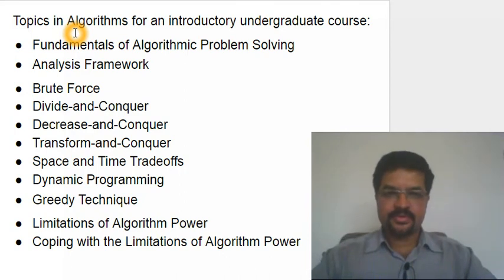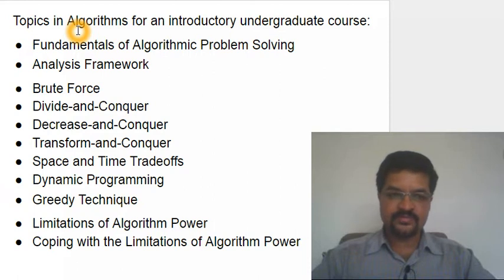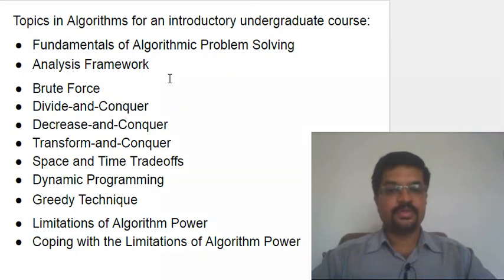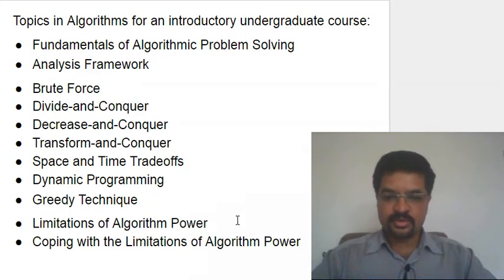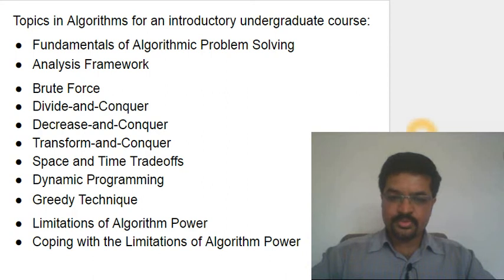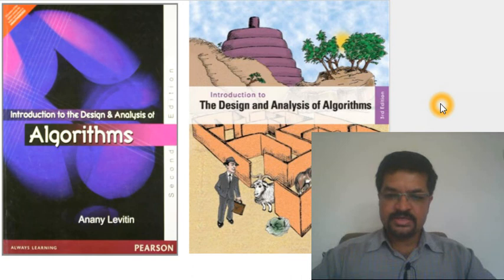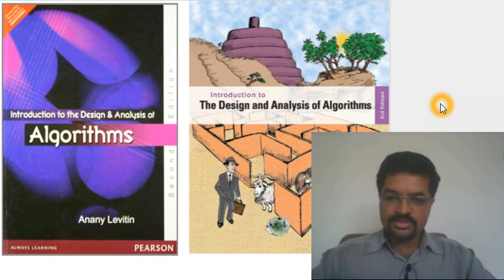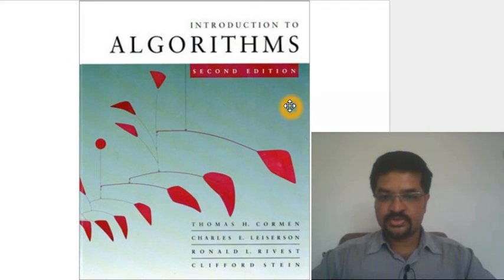Algorithms: Introduction to the Design and Analysis of Algorithms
This playlist should eventually have videos of the following key topics in Algorithms.
Fundamentals of Algorithmic Problem Solving
Analysis Framework
Brute Force
Divide-and-Conquer
Decrease-and-Conquer
Transform-and-Conquer
Space and Time Tradeoffs
Dynamic Programming
Greedy Technique
Limitations of Algorithm Power
Coping with the Limitations of Algorithm Power

Ref: Book by Anany Levitin, "Introduction to the Design and Analysis of Algorithms"